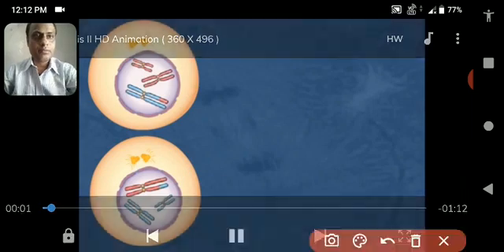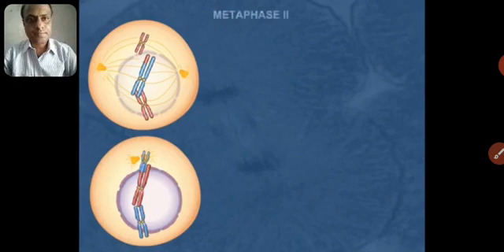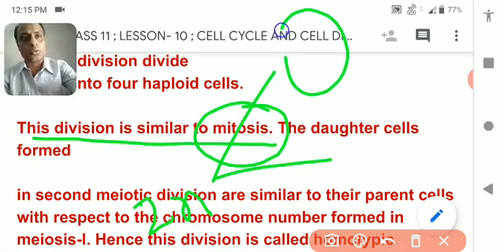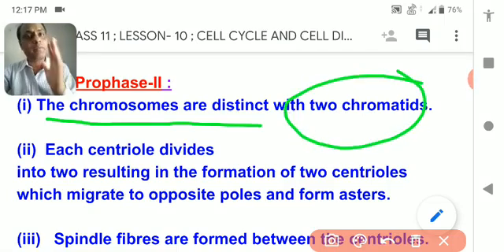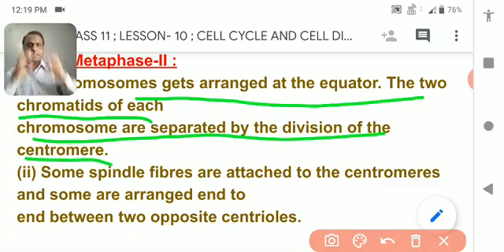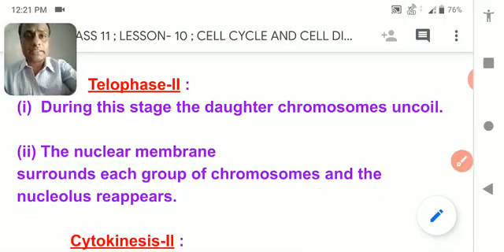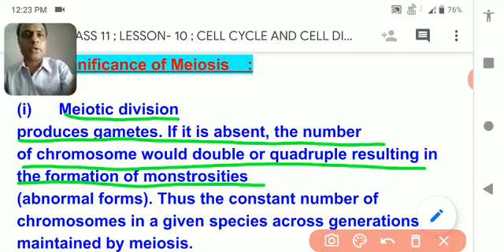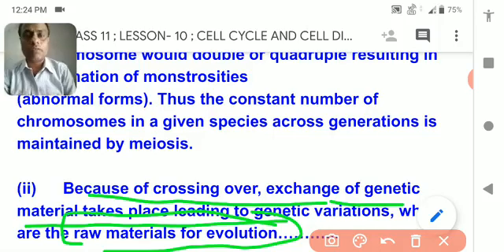MEOSIS II PART 3 OF MEOSIS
It has a very easy notes with innovative video and simple explanation of the given topic.